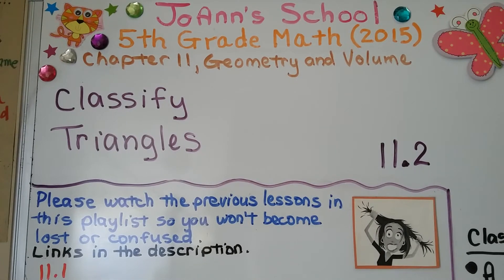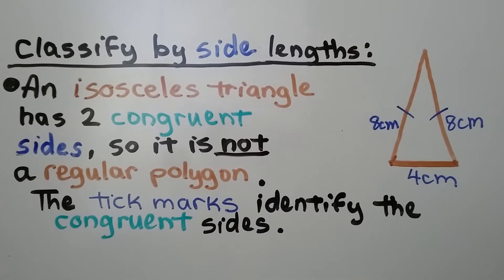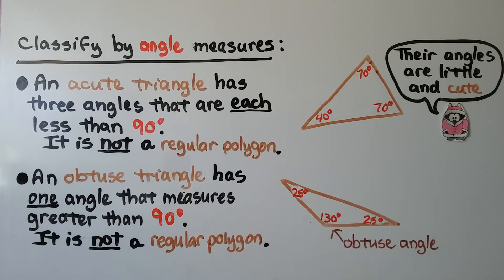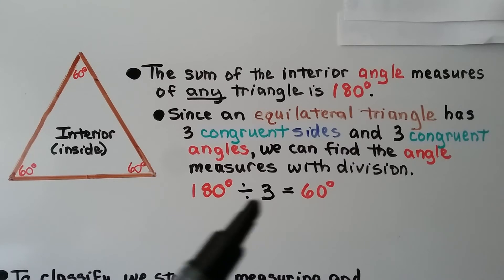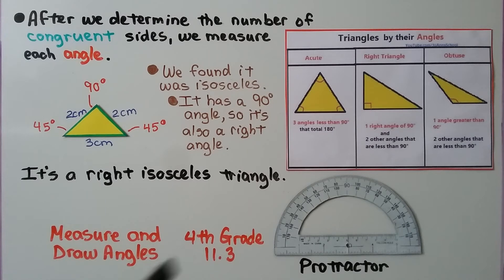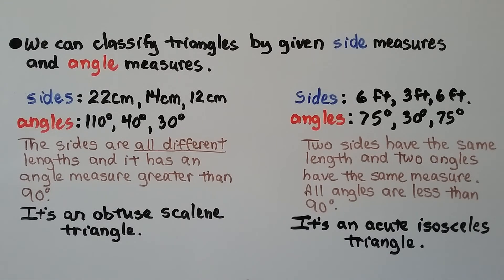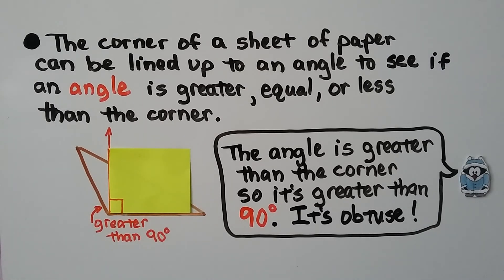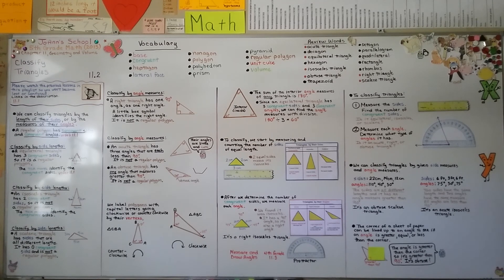5th Grade Math 11.2, Classify Triangles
We can classify triangles by the length of their sides, or by the measures of their angles. A regular polygon has congruent sides and congruent angles. We can classify triangles by their side lengths to see if they are equilateral, isosceles, or scalene. We can classify triangles by their angle measures to see if they're right, acute, or obtuse triangles. We label polygons with capital letters going clockwise or counterclockwise by their vertices. The sum of the interior angle measures of any triangle is 180 degrees. Since an equilateral triangle has three congruent sides and three congruent angles, we can find the angle measures with division. 180 degrees divided 3 is equal to 60 degrees. To classify triangles, we start by measuring and counting the number of sides of equal length. After we determine the number of congruent sides, we measure each angle. We determine what type of angles it has. We can classify triangles just by given side measures and angle measures. The corner of a sheet of paper can be lined up to an angle to see if an angle is greater than, equal to, or less than the corner. The sum of the interior angle measures of any triangle is 180 degrees, which means we can find a missing angle measure by subtracting the two known measures from 180 degrees.